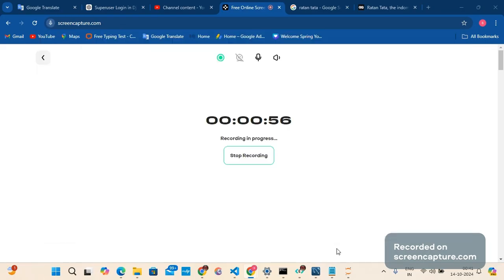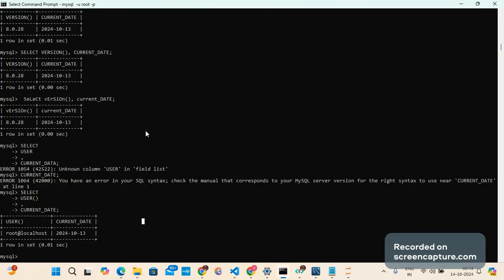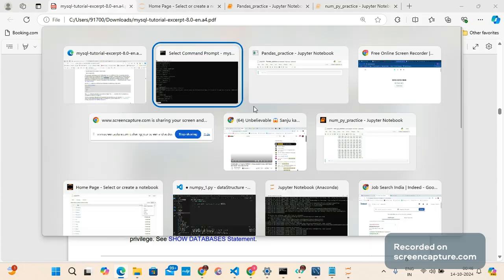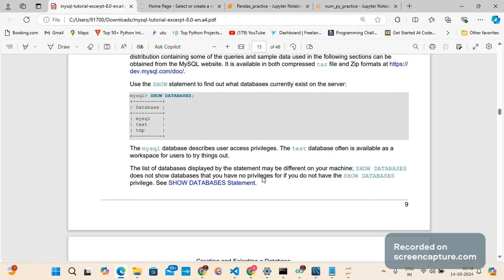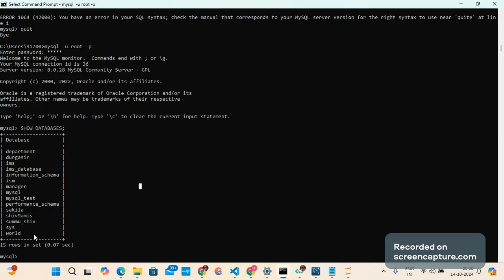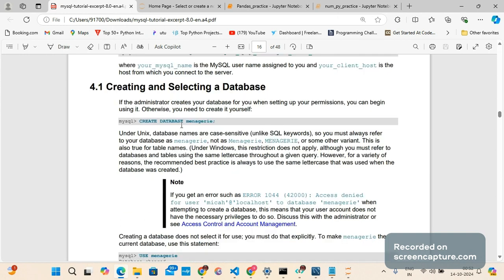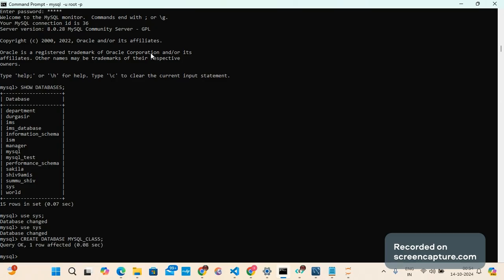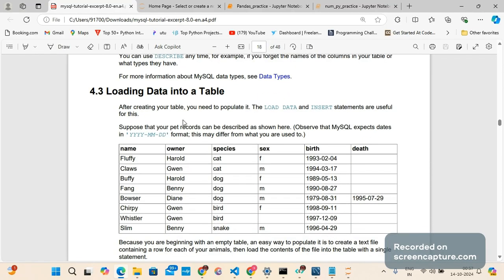MySQL Class_4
Use the SHOW statement and Show to select the database using the USE the specific database.